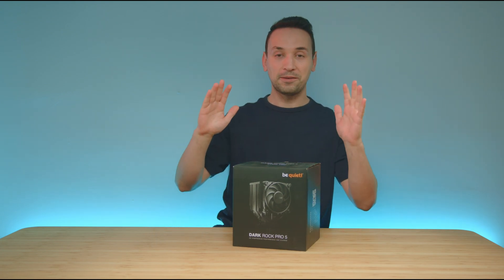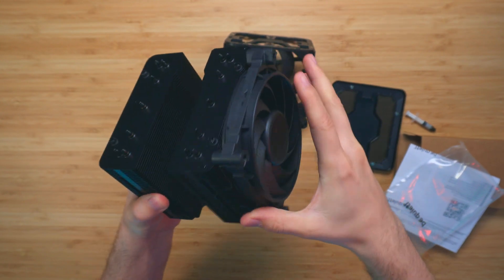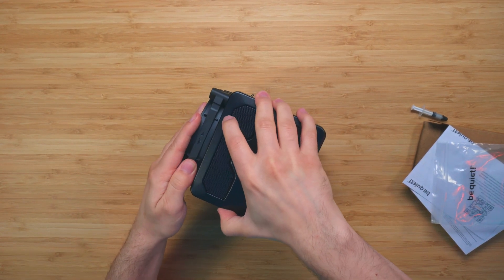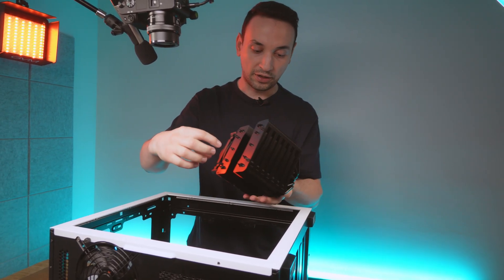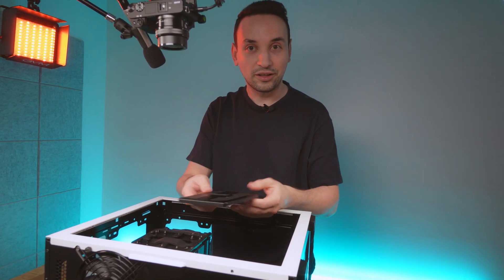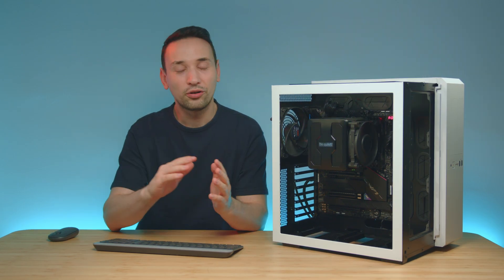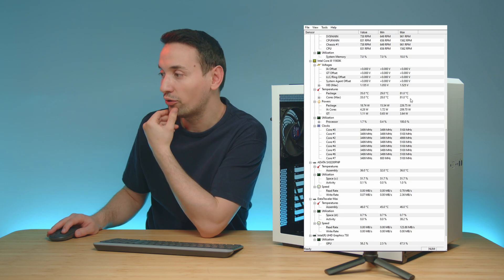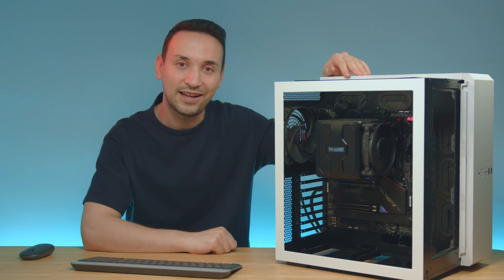Be Quiet! Dark Rock Pro 5 Review and Stress Test - Ultimate CPU Air Cooler Unveiled!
Hey, amazing folks! Today, I'm thrilled to share my experience with the Be Quiet! Dark Rock Pro 5 air cooler. In this detailed review, we'll unbox, inspect, and test its performance on my system, featuring the 11900K CPU.

Be Quiet! Dark Rock Pro 5 🛒

Time Stamp:
00:00 - Dark Rock Pro 5 Intro: Unveiling the silent power of Be Quiet! Dark Rock Pro 5.
00:10 - Unboxing: Dive into the unboxing experience - discover the beast within.
00:41 - Overview: Explore the features that make Dark Rock Pro 5 exceptional.
02:33 - Installation: Quick and easy guide to installing this air cooler.
04:35 - Thermals: Stress tests reveal Dark Rock Pro 5's heat-handling prowess.

Compatibility:
Socket compatibility Intel 1700 / 1200 / 1150 / 1151 / 1155
Socket compatibility AMD AM5 / AM4

This high-performance cooler boasts 7 heat pipes and two virtually silent Silent Wings PWM fans, ensuring both efficient cooling and quiet operation. With a switch between Quiet Mode and Performance Mode, you can tailor the fan speed to your needs. The installation process is a breeze, and the iconic design of the Dark Rock Pro 5 adds a touch of elegance to any system.

As we delve into stress tests, you'll witness the cooler's prowess, handling the 11900K with ease. I've included the specs in the description, so you can gauge compatibility with your system. The temperature benchmarks are impressive, reaching a max of 81 degrees Celsius under extreme conditions, thanks to the adjustable front fan and heat sink cut-outs.

The Dark Rock Pro 5's compatibility with liquid metal thermal grease adds another layer to its cooling capabilities, ensuring top-tier performance for high-end CPUs.

In summary, this cooler is a silent powerhouse, offering exceptional cooling for overclocked systems and demanding workstations. If you're in the market for a high-quality air cooler, the Be Quiet! Dark Rock Pro 5 is definitely worth considering.